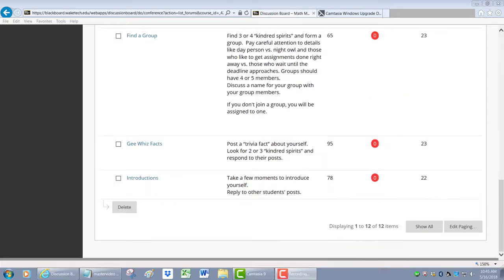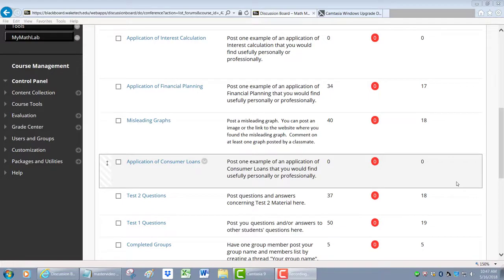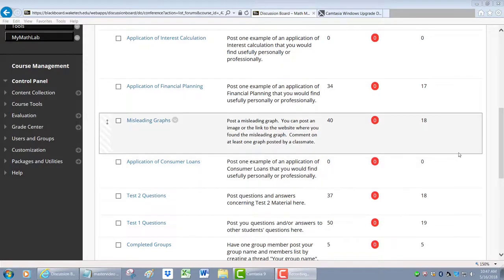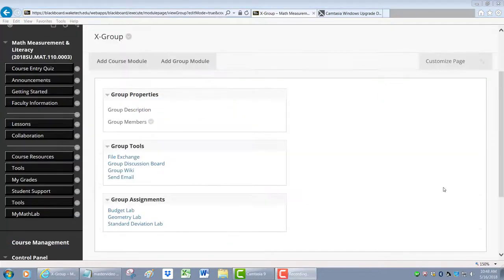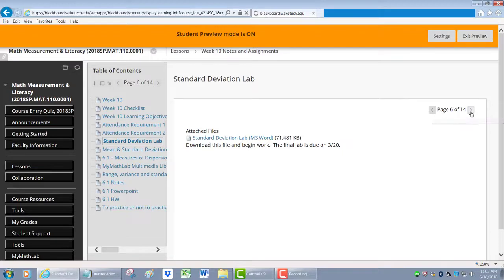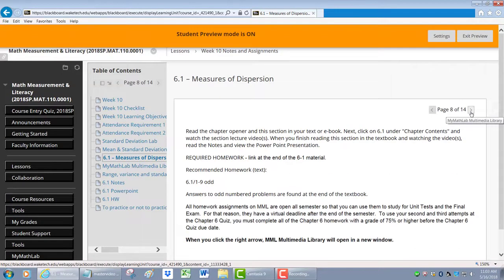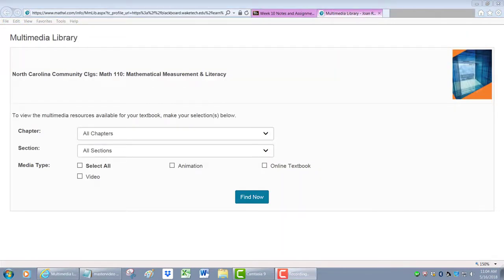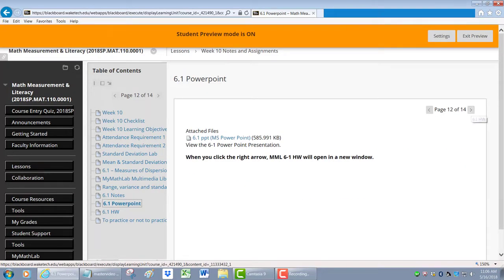MAT 110- Joan Romano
This video is a brief overview of the enhancements made to MAT 110- Math Measurement & Literacy, taught by Joan Romano. (2017)